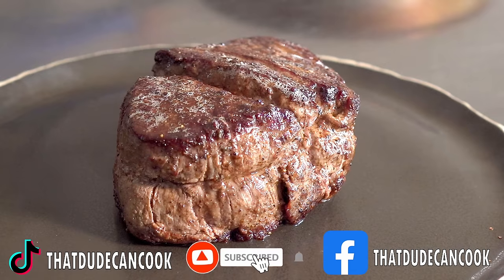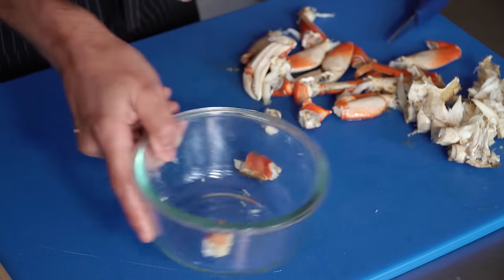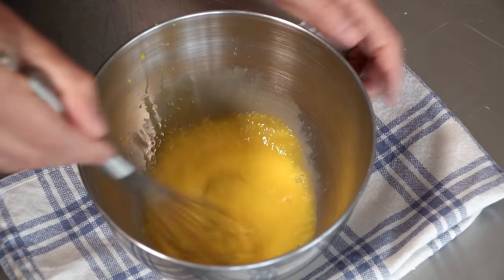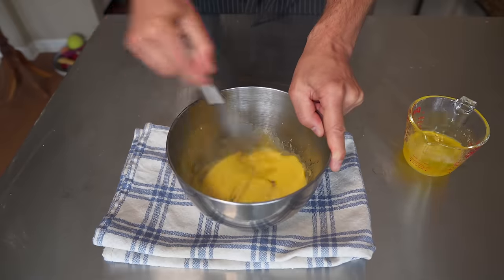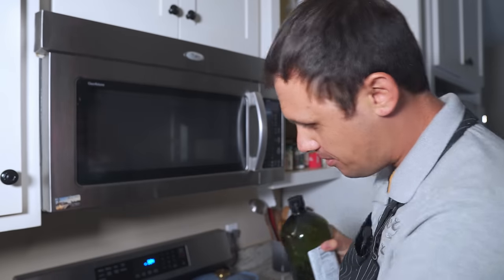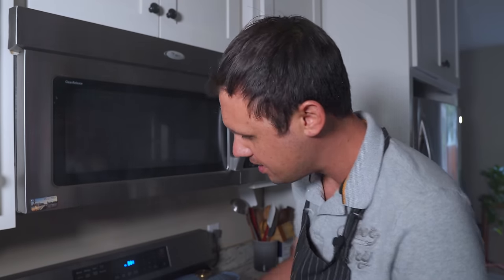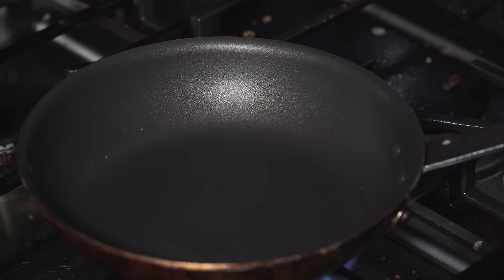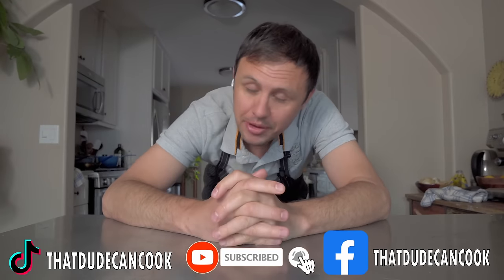Steak Oscar Is The Ultimate Steakhouse Dinner | Forgotten Classics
Steak Oscar starts with a perfectly cooked steak which is already a beautiful thing, it then gets topped with buttered crab and finally hollandaise to make one of the best steak dishes known to man.

Steak Oscar Recipe:
Hollandaise:
4 egg yolks
7 oz butter
1 1/2 tsp white or white wine vinegar
1 1/2 tsp lemon juice
1/2 tsp Maldon salt

1 Dungeness crab picked
butter to warm the crab
squeeze of lemon
pinch of Maldon salt

For the Steak:
1 7oz filet mignon (or another steak of your choice)
1 large or 2 medium shallots cut in half
2 cloves crushed garlic
rosemary salt and black pepper to taste
2-3 tbsp unsalted butter